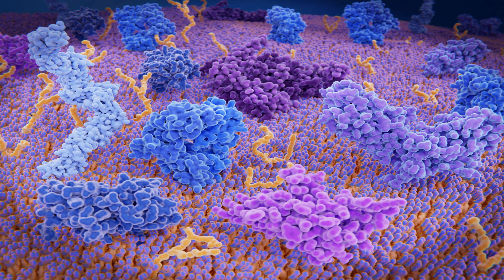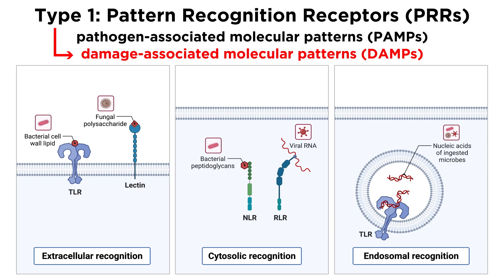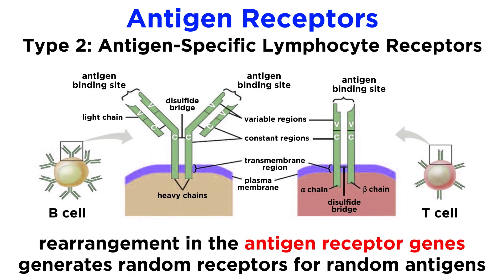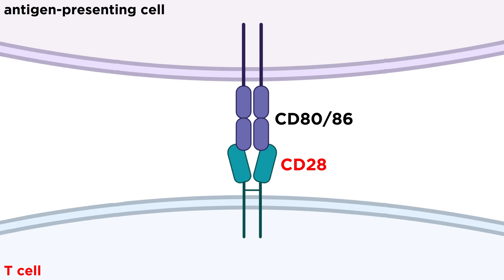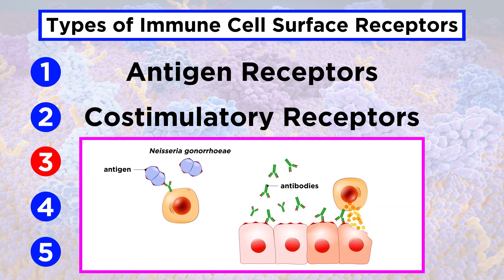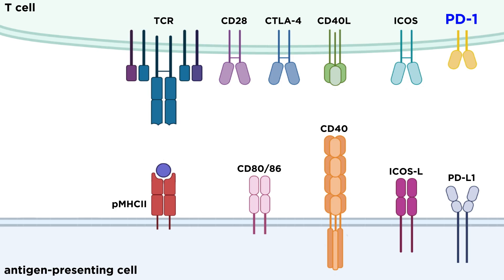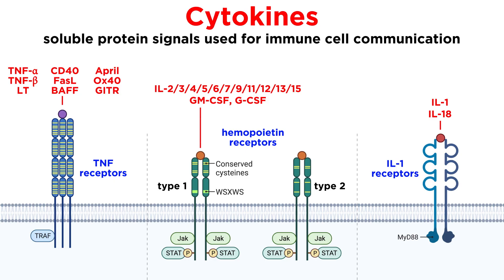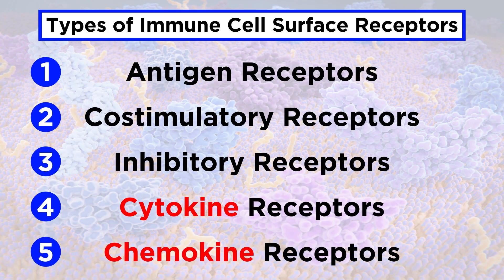Types of Immune Cell Receptors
We've talked a bit about how immune cell receptors operate, but now it's time to get specific about the types of receptors that immune cells can express. That means we need to discuss antigen receptors, costimulatory receptors, inhibitory receptors, cytokine receptors, and chemokine receptors. Let's get a closer look at these now!

Script by Stephanie Melchor